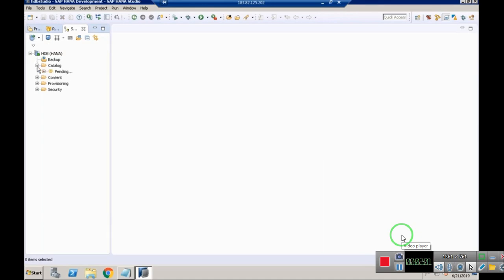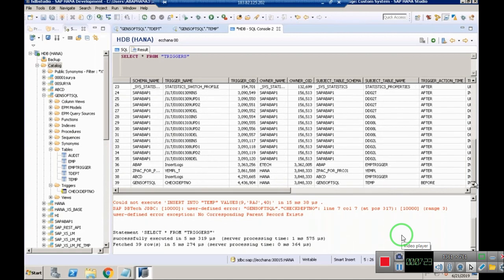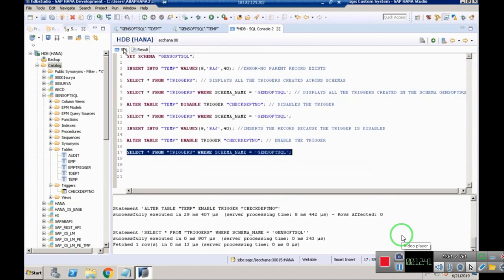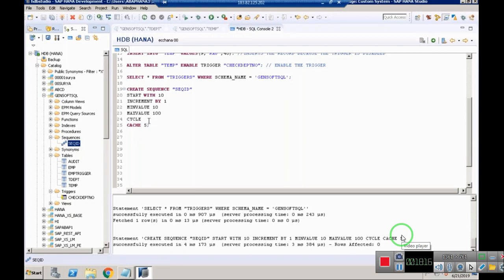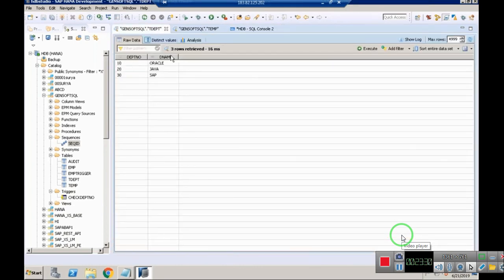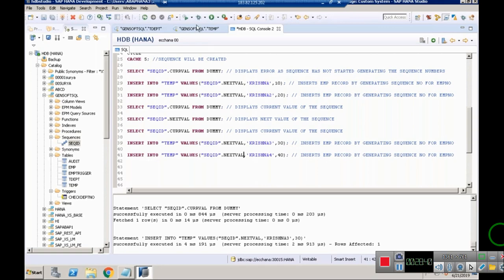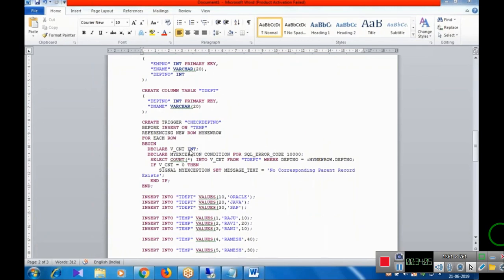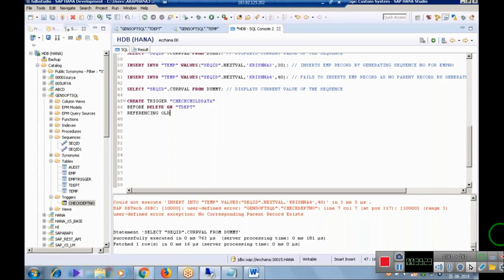abap on hana part 7